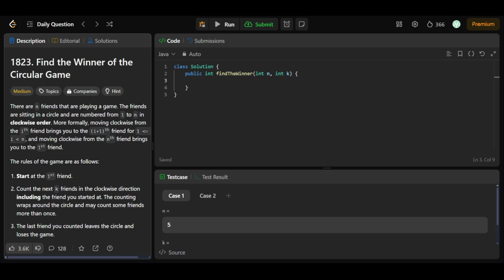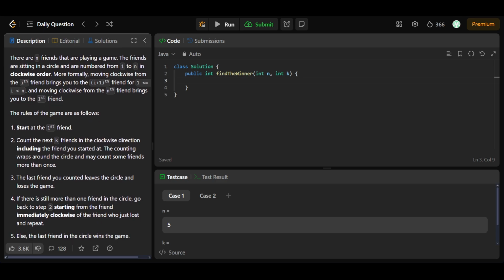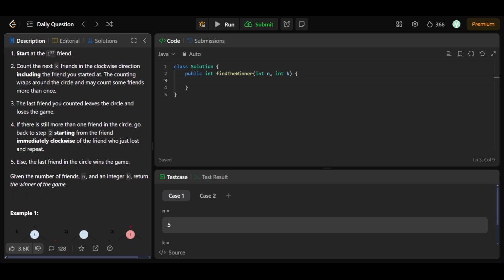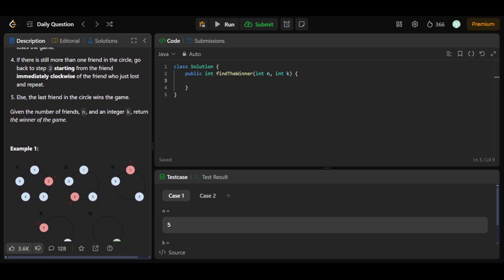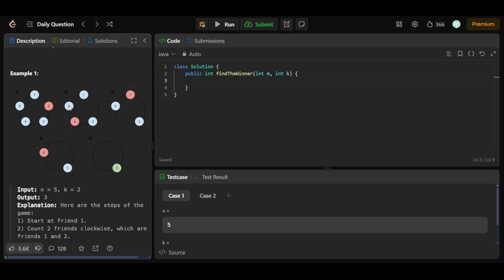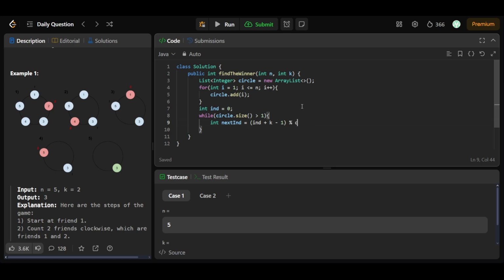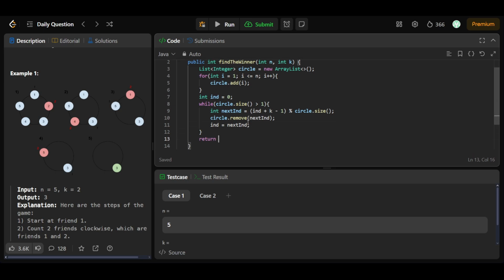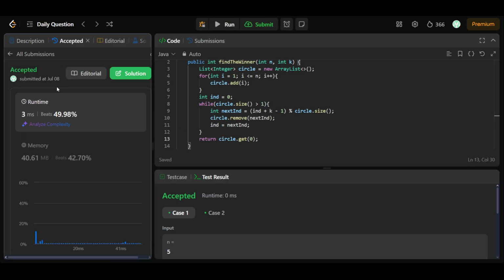LEETCODE DAILY QUESTION 1823 | Find the Winner of the Circular Game | Is Kabir Coding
In this video I'll be solving LeetCode daily question 1823. Find the Winner of the Circular Game by Simulation.